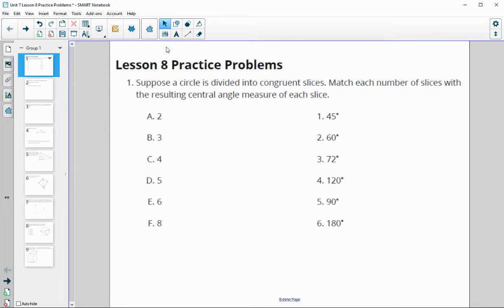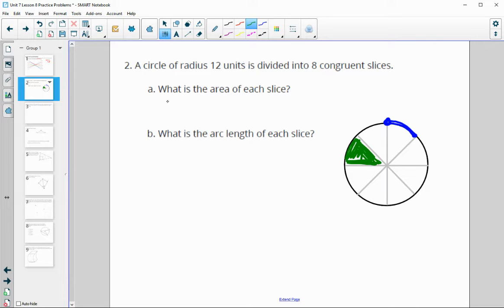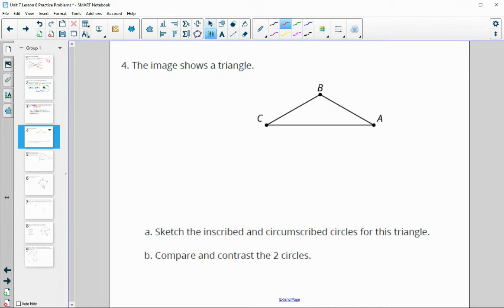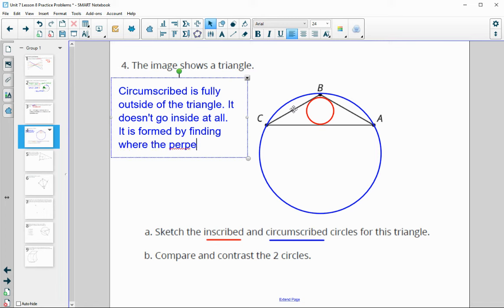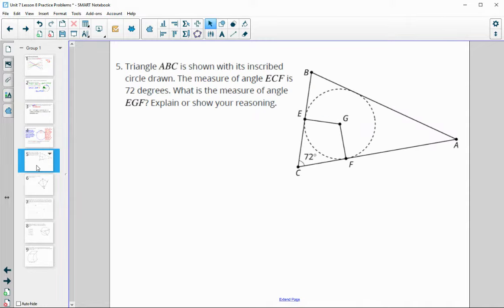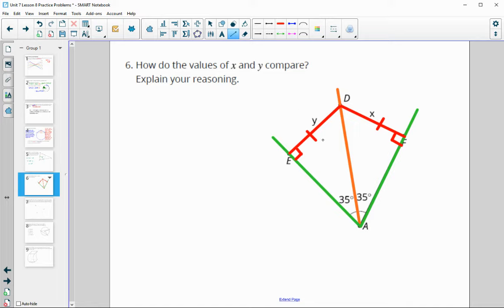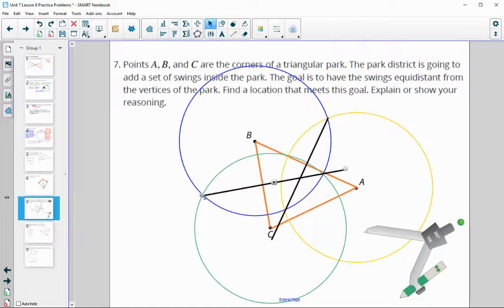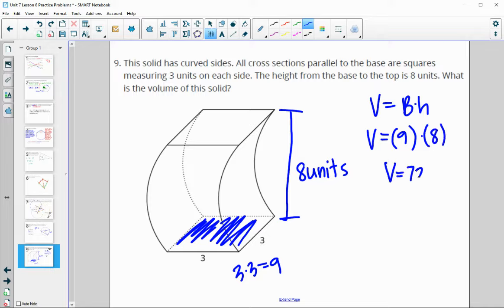Unit 7 Lesson 8 Practice Problems IM® GeometryTM authored by Illustrative Mathematics®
Lesson Title: Arcs and Sectors

Common Core Standards in This Lesson:
CCSS.HSA-SSE.A.1.b
CCSS.HSG-C.B
CCSS.HSG-C.B.5
CCSS.HSG-GMD.A.1
CCSS.MP7
CCSS.MP8